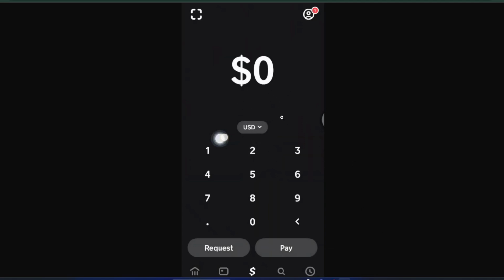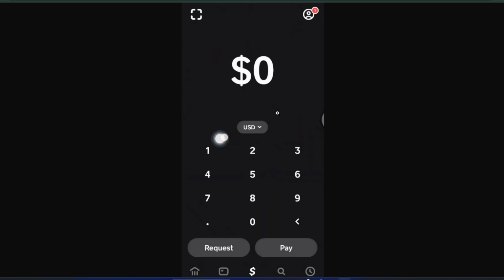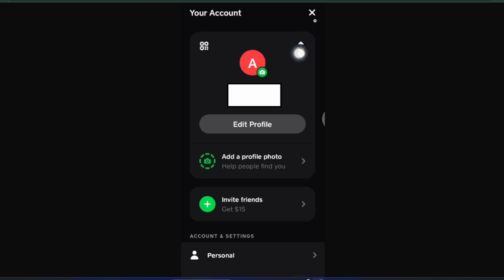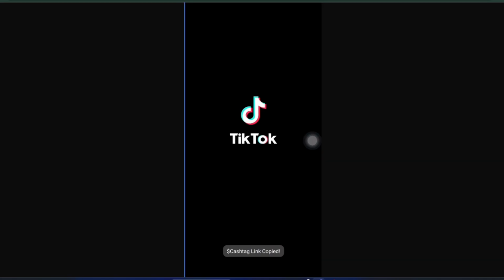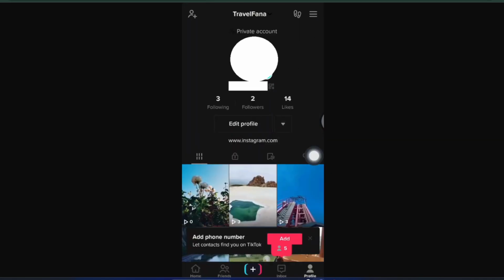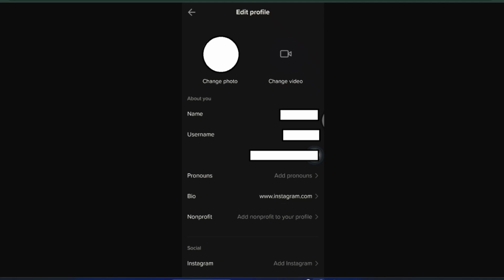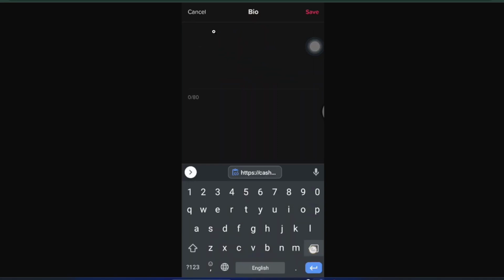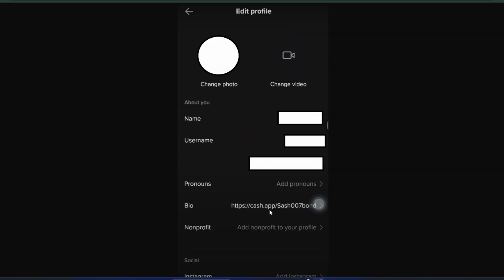How To Add Cash App link To TikTok Bio - 2026 (Step by Step)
How to add Cash App link to TikTok
"In this video I am going to show you how to add Cash App link to TikTok easily so you can connect your Cash App account directly with your TikTok profile for tips, payments, and promotions. This step by step guide will help you link Cash App to TikTok bio without any confusion."